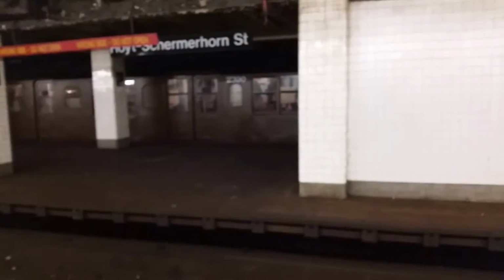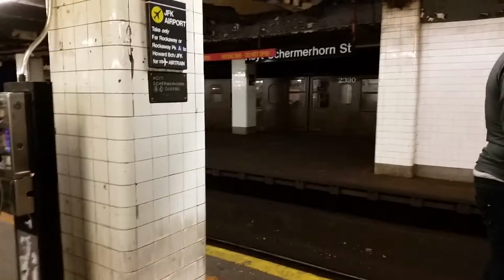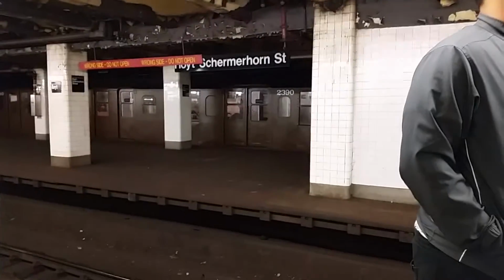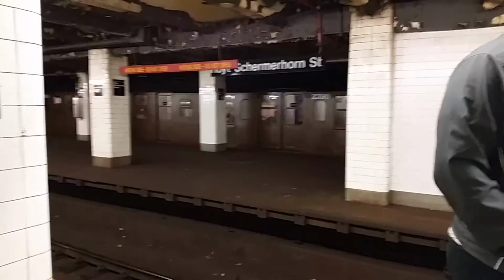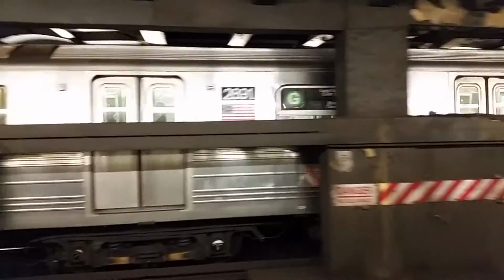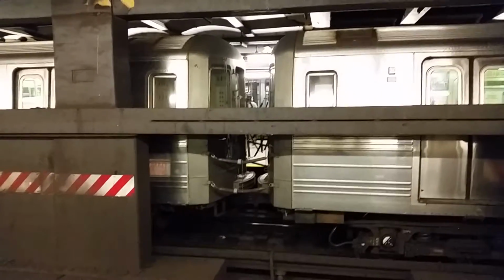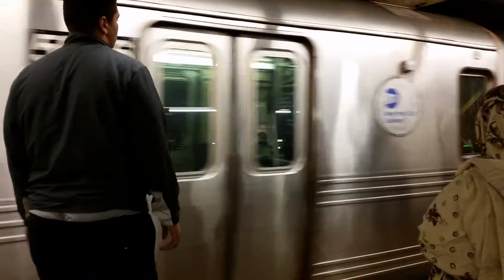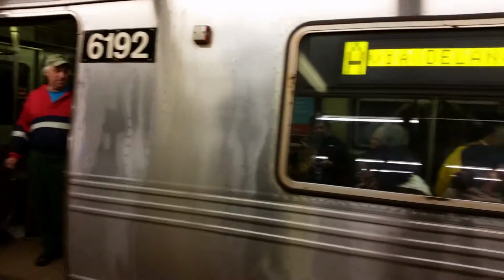Ride On A R68 G Train Hoyt Schermerhorn To Broadway Plus Rare AB Standard At Hoyt Schermerhorn St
Taken On March 19 2016 Note:This was a Long-Island City Court Square bound G train that I took.This is NYC Subway video 10☺👍. The Car Number I was on board was #2909